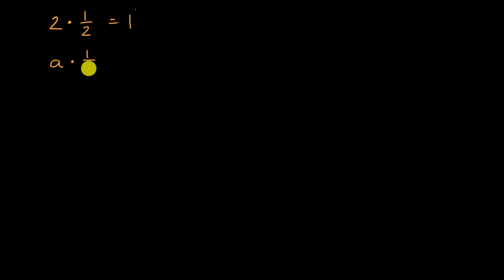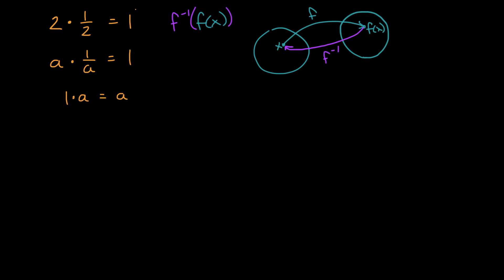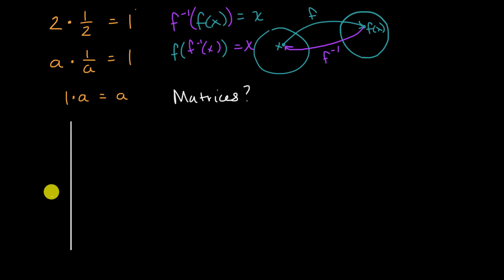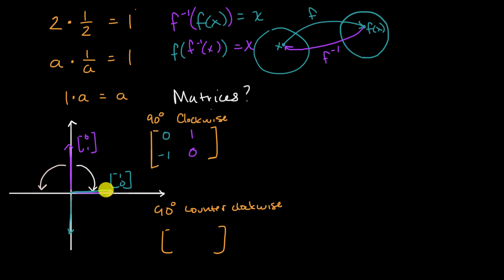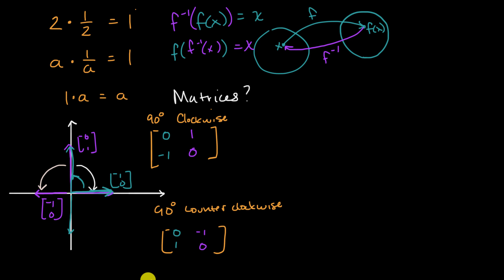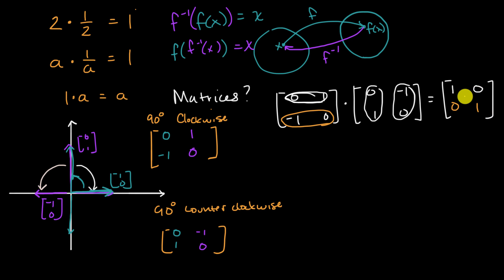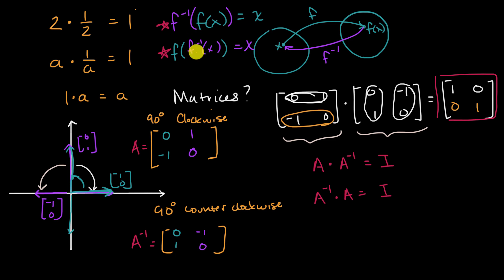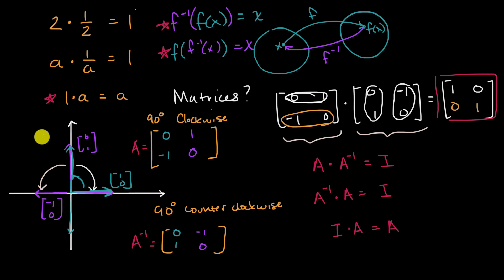Inverse matrix introduction | Matrices | Precalculus | Khan Academy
The inverse of a square matrix is another matrix (of the same dimensions), where the multiplication (or composition) of the two matrices results in the identity matrix. This is analogous to inverse functions (if we think of matrices as functions) or reciprocal numbers (if we think of matrices as special numbers). Fascinating!